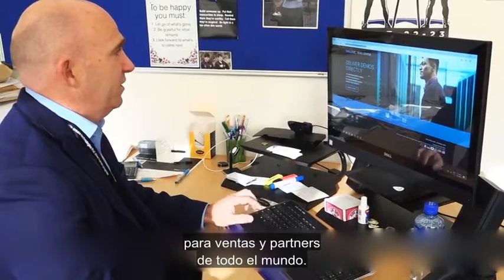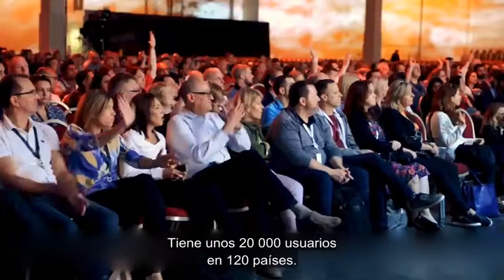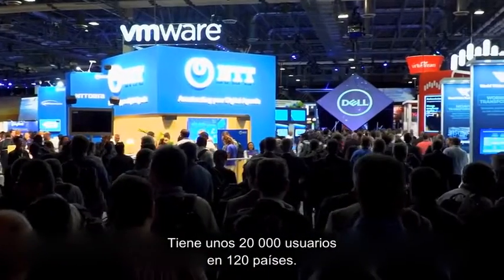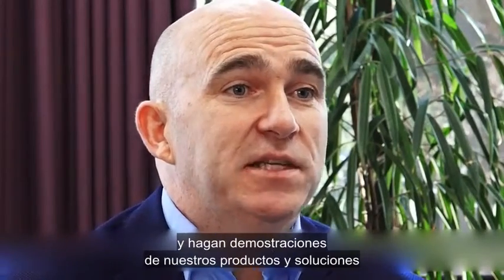VMware hace posible un gran evento gracias a la capacidad elástica de cloud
El modelo de cloud híbrida de VMware permite transferir contenido de manera fluida entre un entorno de VMware Cloud on AWS de corta duración y tres clouds privadas.